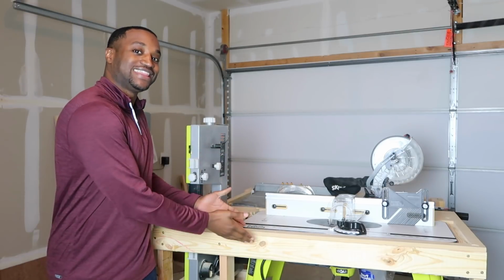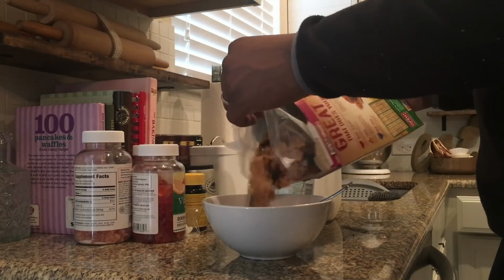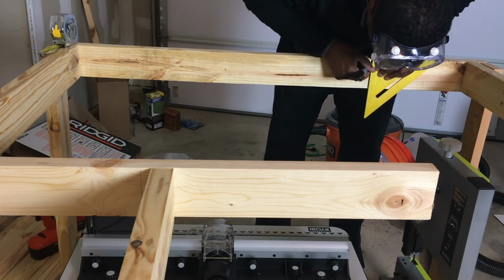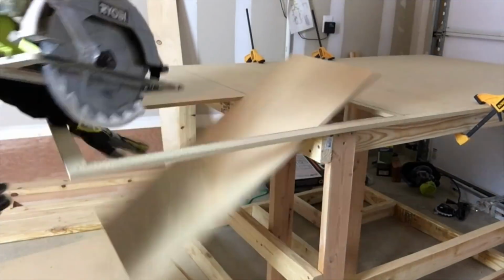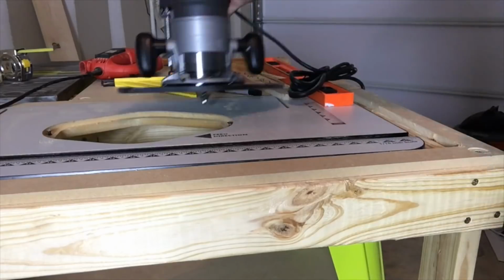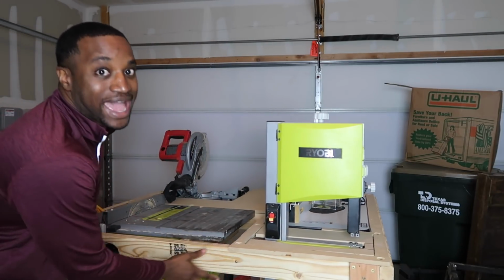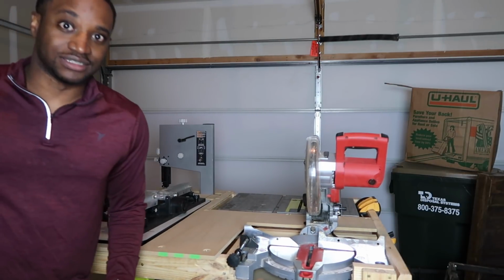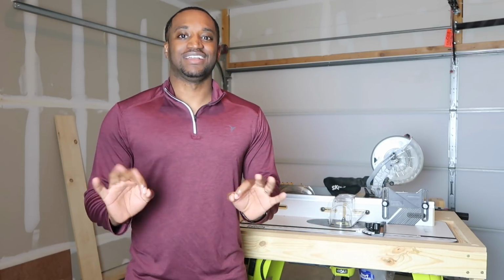DIY ROLLING WORK BENCH FOR TOOLS UNDER $100 | GARAGE ORGANIZATION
Hey y'all! So, we've been needing to organize our garage for the longest time! We finally got started with our firs project to get our garage together. We are so excited for this DIY Rolling Work Bench for our tools! Darryl is super excited! ;) Hope you enjoy it!

Follow us at @MyLovelyTexasHome on Instagram

THE RUSTIC CHIC CO. INSTAGRAM: @TheRusticChicCo

// SIGN UP FOR EBATES! I'VE MADE OVER $500